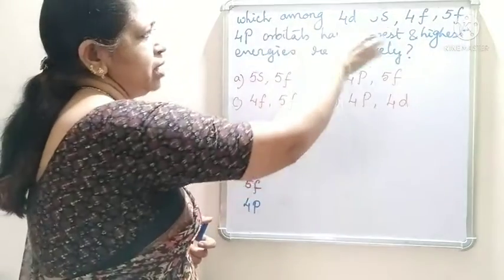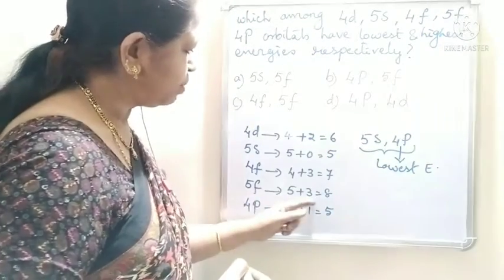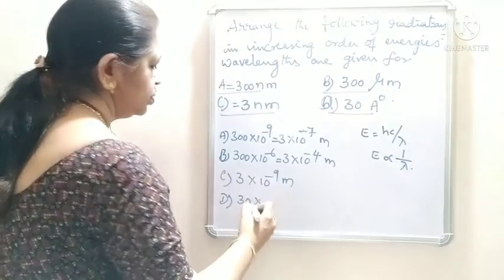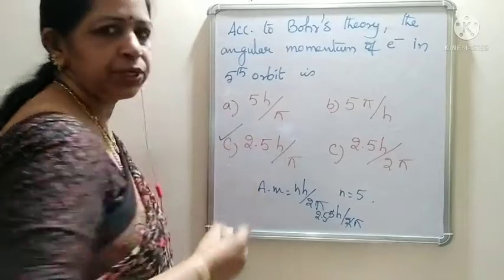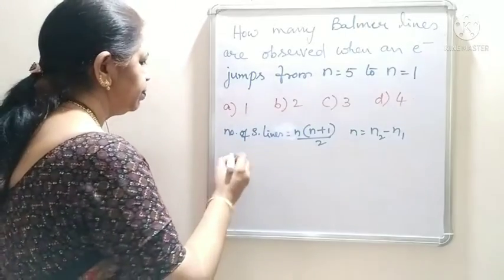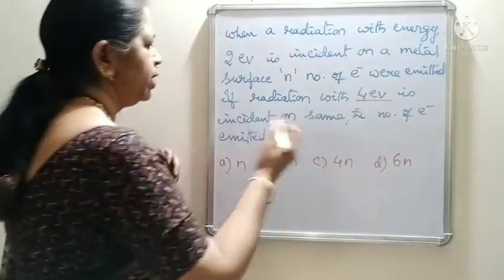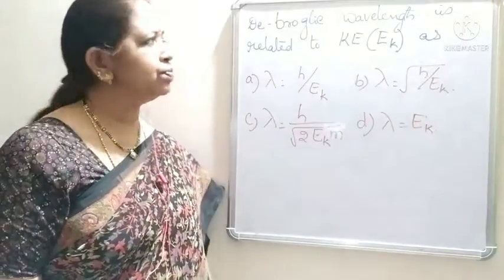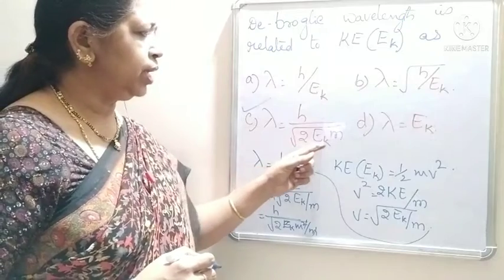Atomic structure- NCERT exampler questions-part 2